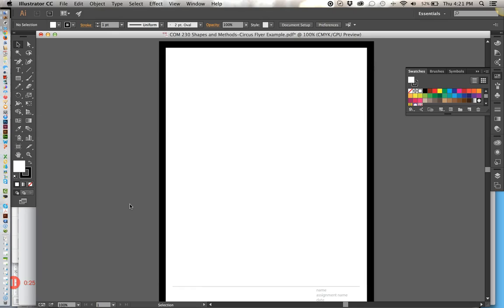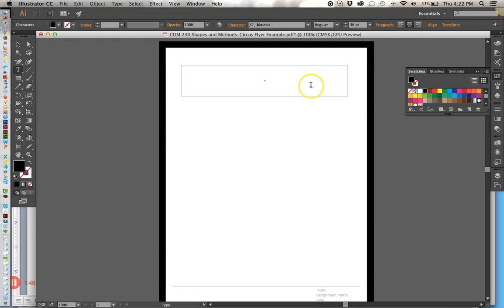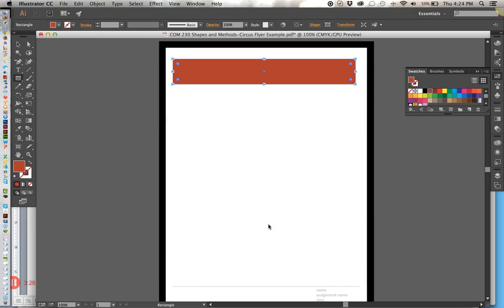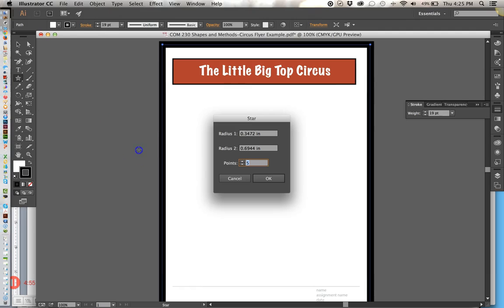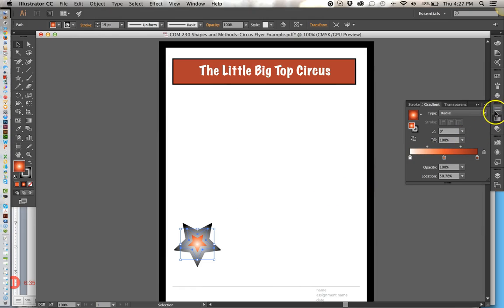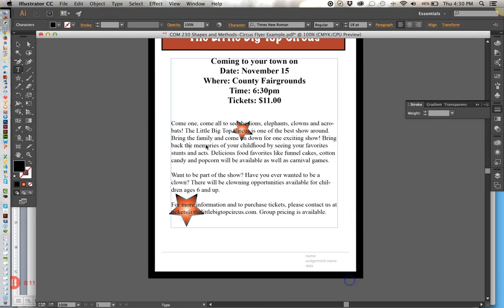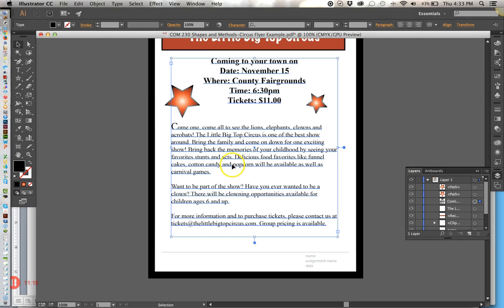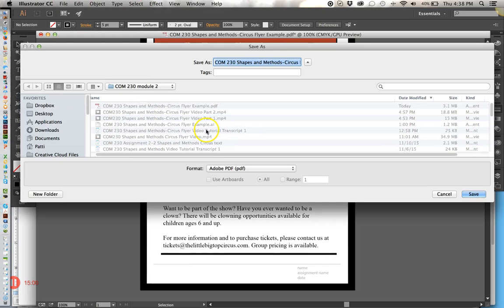COM 230 Module Two Illustrator Shapes and Methods Circus Flyer Video Tutorial